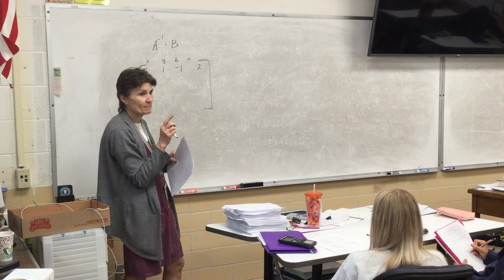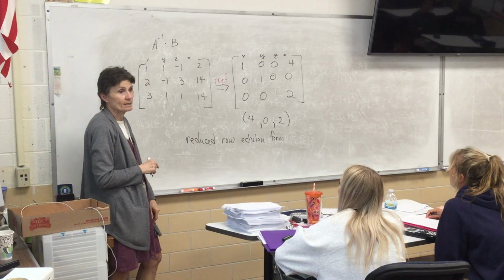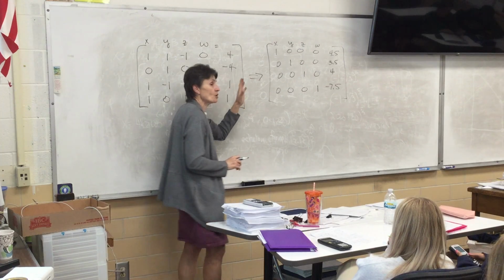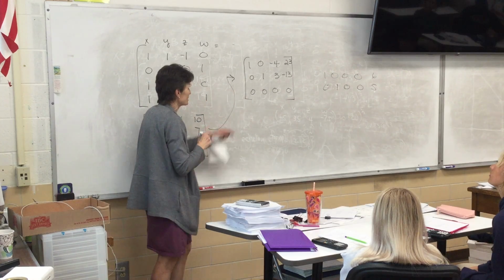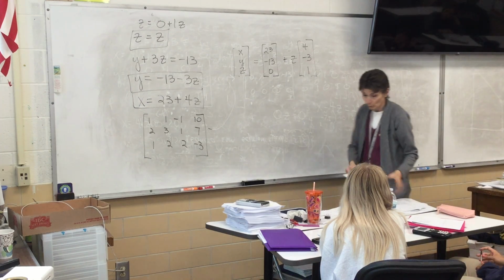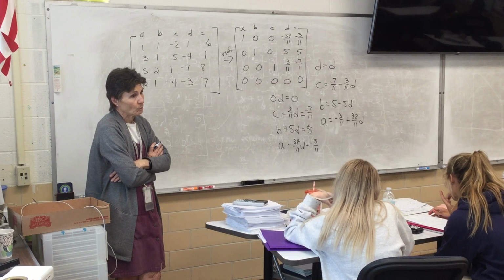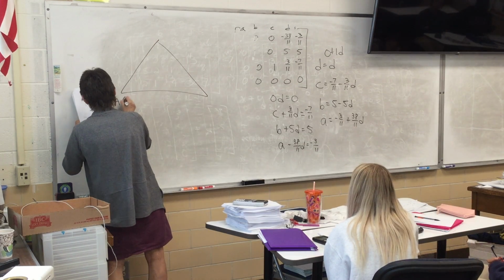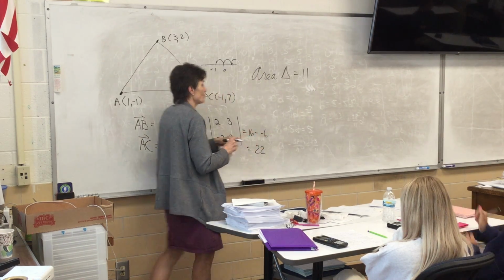Precal A Notes7.3 #4; 7.4 #1